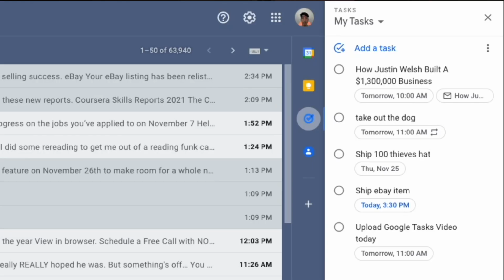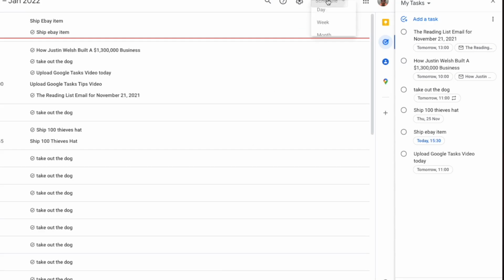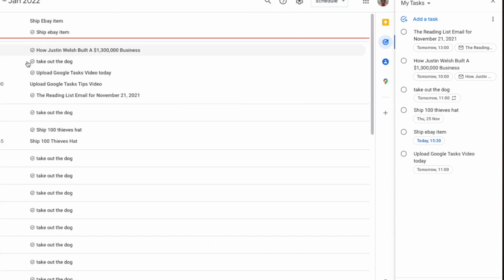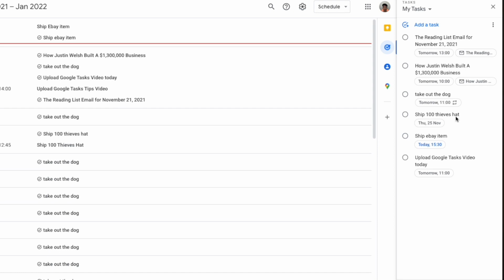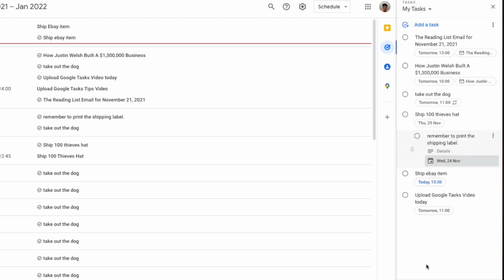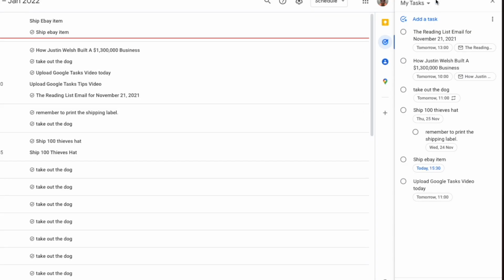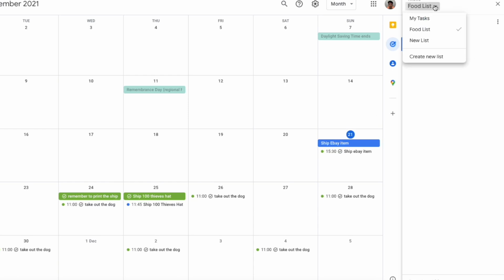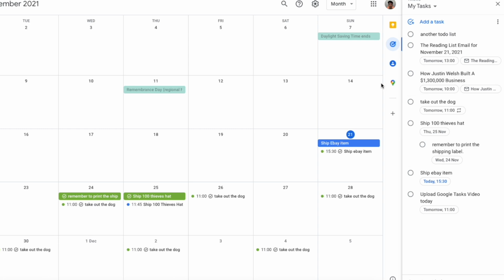Top Google Tasks Tips to Stay Organized (in 2021)!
Spigen case for iPhone 13 mini

Wealthsimple for free Get 2 free STOCKS!

Idaniel.net.